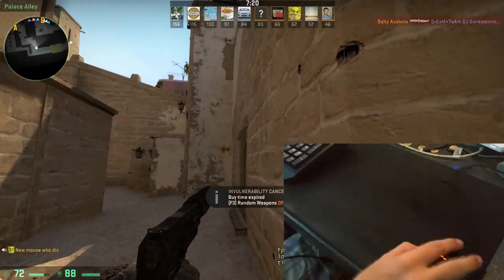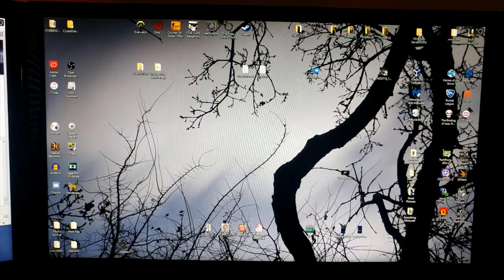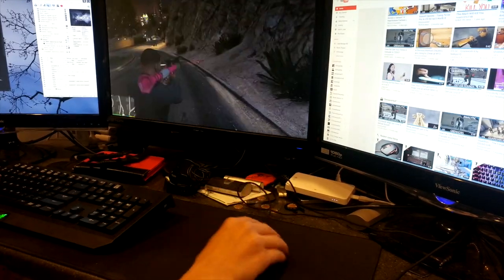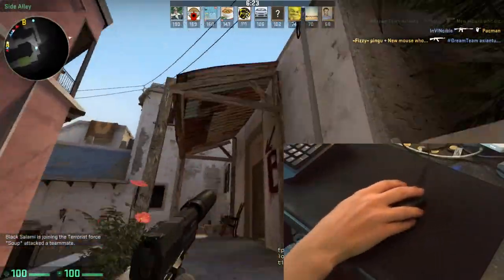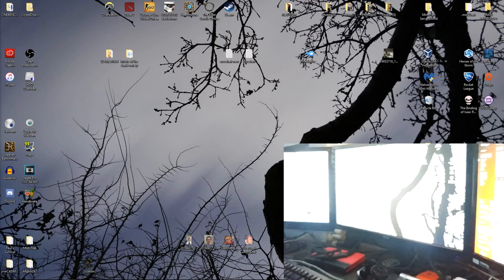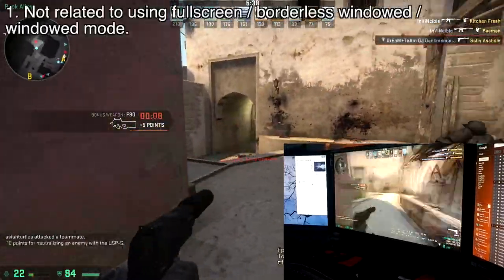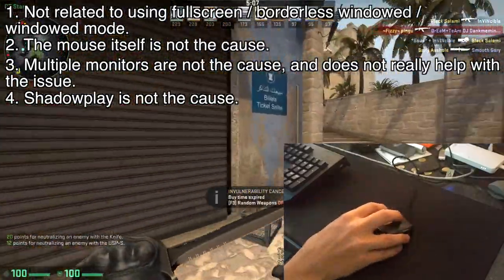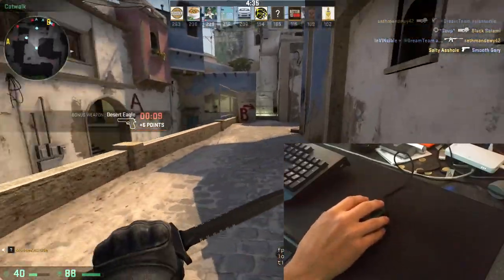Odd Mouse Issues in CS:GO, then Source Games, then many other games...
I've been experiencing these for months. I really hope someone knows anything about them; I've tried to include everything I know in the video. I would also like to add that I experience the issues in Dota 2 as well, and in some other games not mentioned.